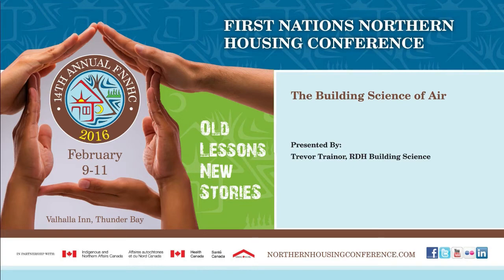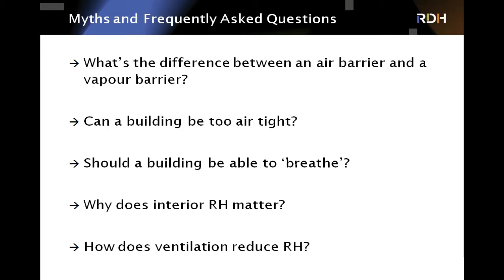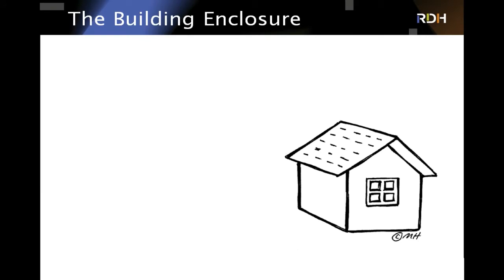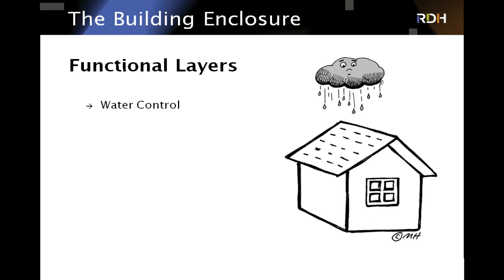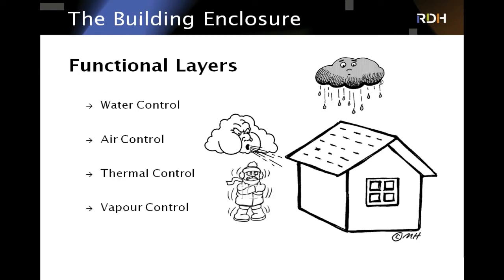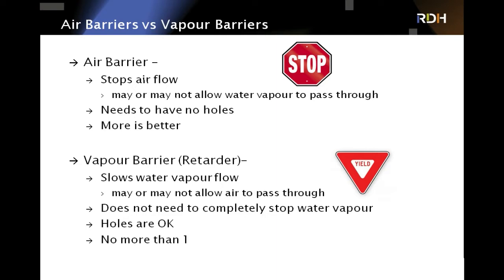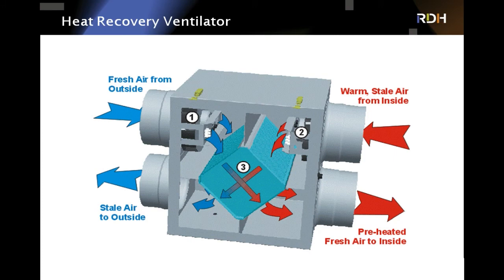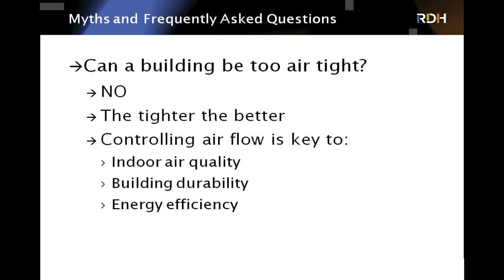NHC 2016 The Building Science of Air